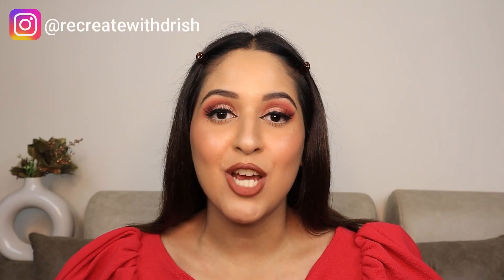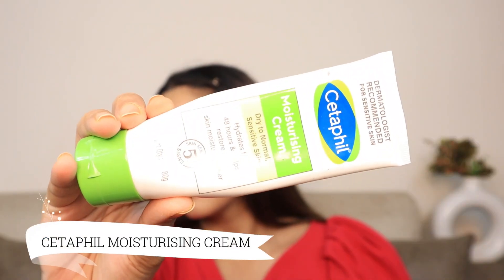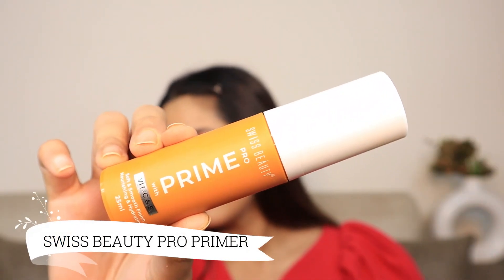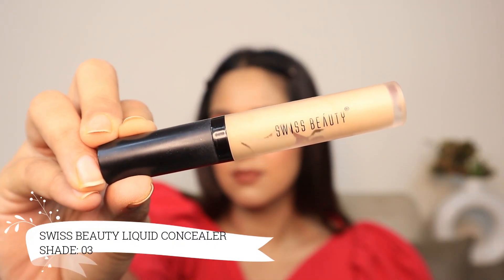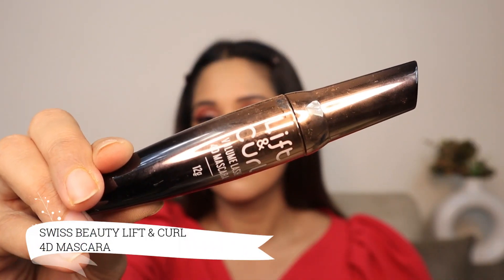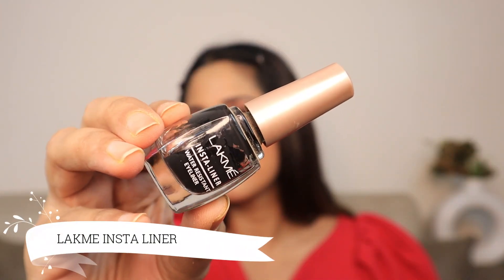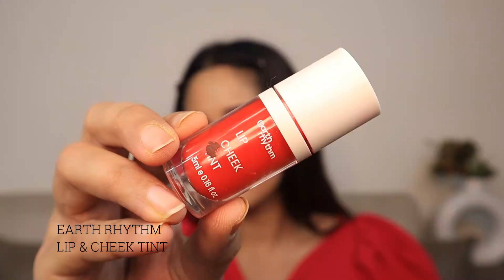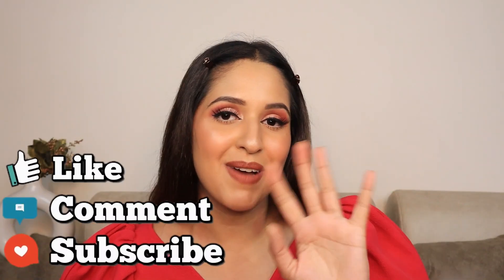AFFORDABLE DRUGSTORE BEGINNER MAKEUP PRODUCTS!😍😍| HONEST RECOMMENDATIONS IN HINDI!!!😱| DRISHTI VOHRA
*AFFORDABLE DRUGSTORE BEGINNER MAKEUP PRODUCTS*

Hey guys! In today's video I have given my honest recommendations for beginner makeup products. They are affordable and easily available everywhere!! If you are someone just starting your makeup journey then watch this video till the end❤️

I hope you guys enjoy it and take something from this video🧿❤️ Suggestions are most welcome in the comments below 💕 Don't forget to follow me on Instagram: (Recreatewithdrish aka Drishti Vohra)
I create makeup & skincare hacks on my Instagram so do not forget to check that out!

2. Swiss Beauty Pro Primer With Vit-C & E(25ml)

3. Maybelline New York Fit Me Matte+Poreless Liquid Foundation 16H Oil Control - 220 Natural Beige(30ml)

4. Lakme Insta Eye Liner - Black(9ml)

5. Swiss Beauty Lift & Curl Volume Lash 4D Mascara(12 g)

6. Earth Rhythm Lip & Cheek Tint - Cherry(5ml)

7. Swiss Beauty Liquid Concealer - 03 Light Moyen(6gm)

More videos from my channel that will help all my beginner babies are linked below⬇️ DO NOT FORGET TO CHECK THEM OUT!